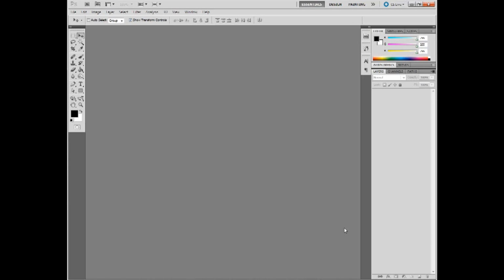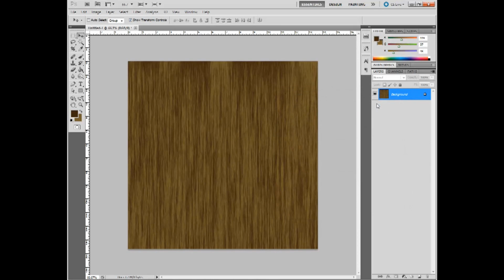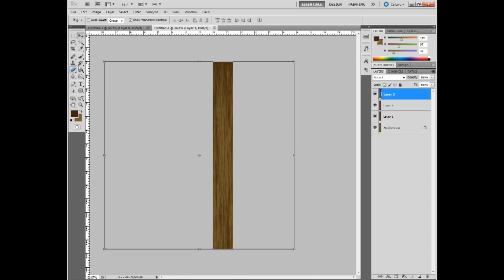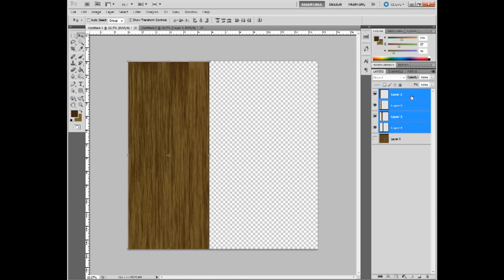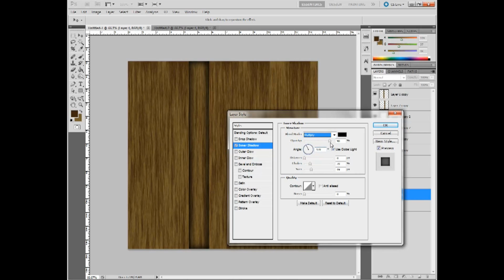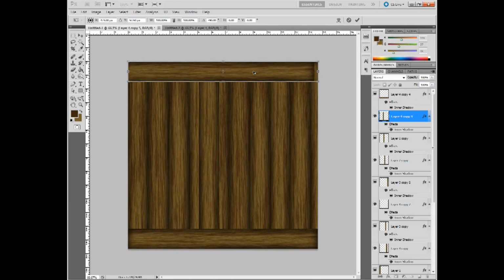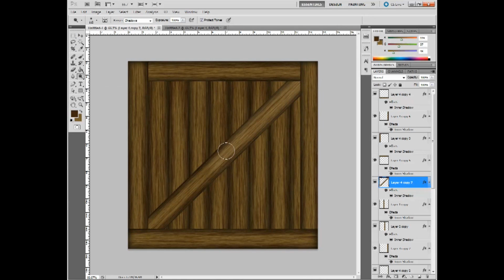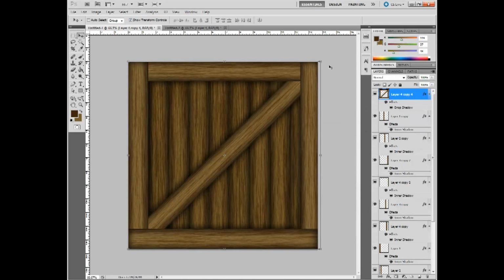Photoshop CS5 Tutorial: Wood Texture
In this tutorial I will show you how create wood texture in Photoshop CS5, in a few easy steps.